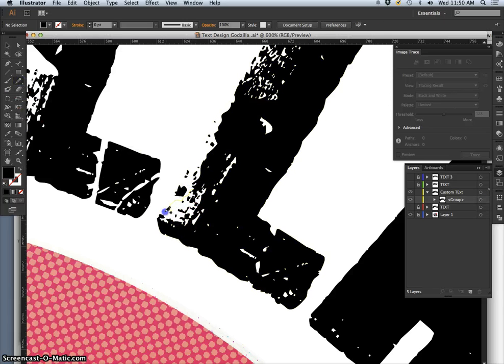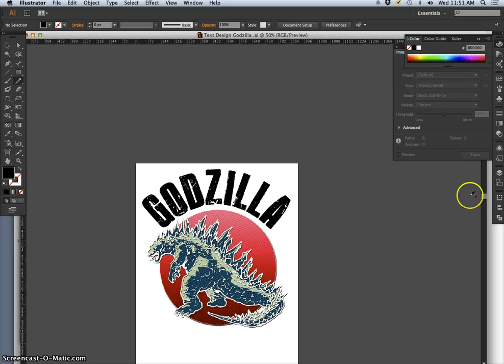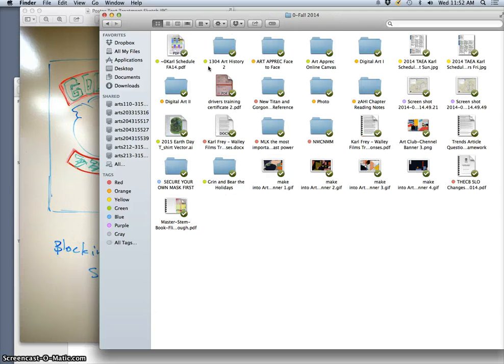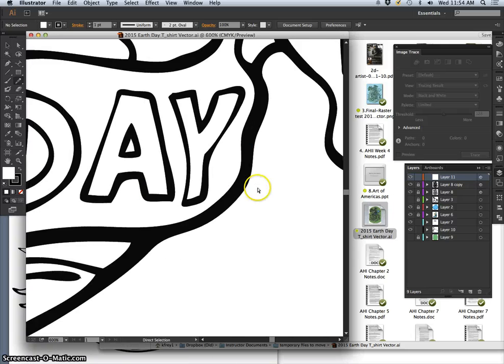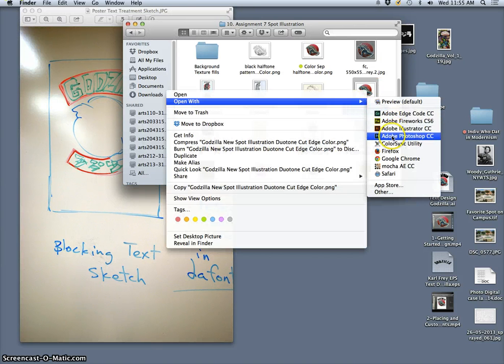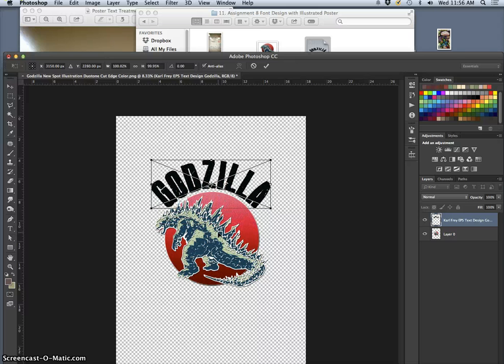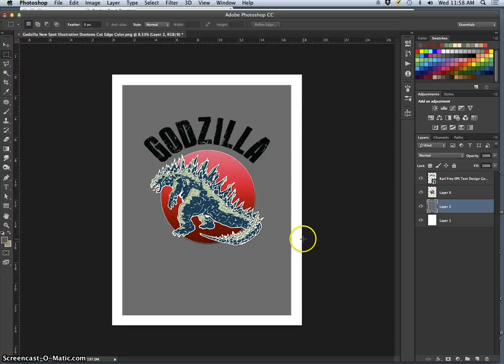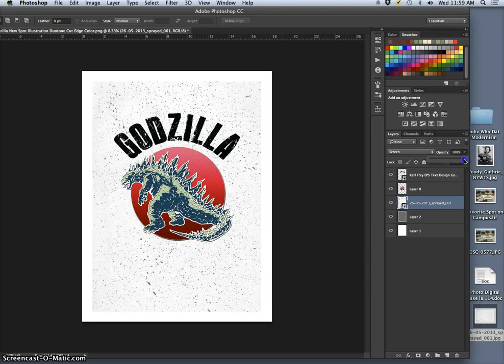3 Digital Assignment 8 Exporting Black Text to Photoshop